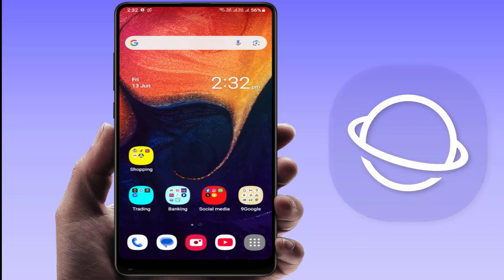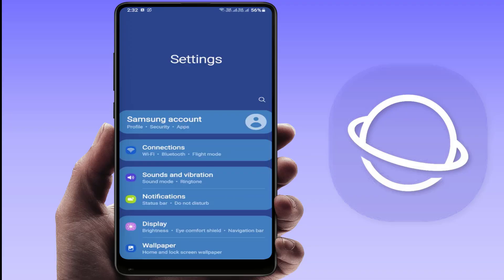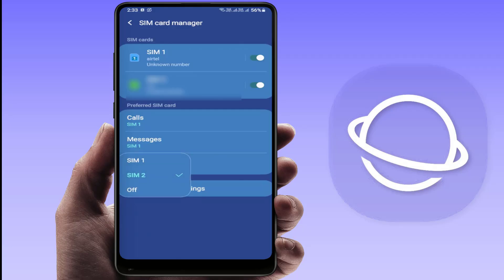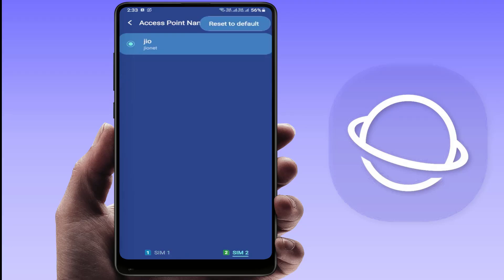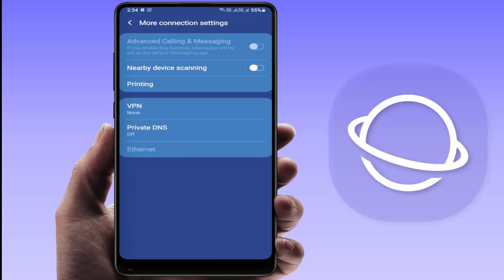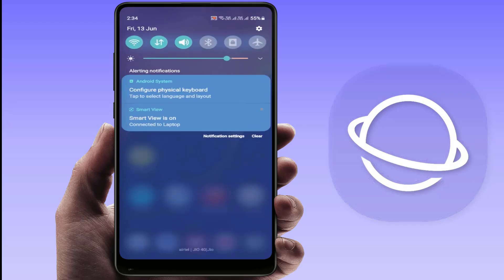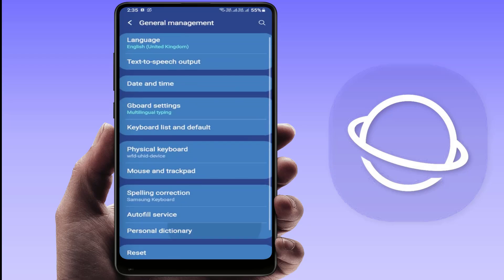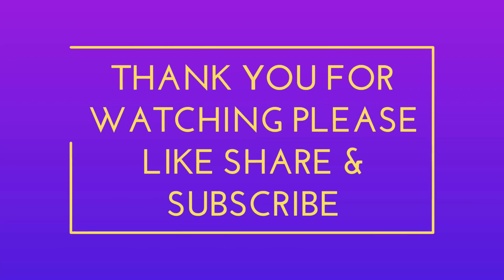Samsung Dual SIM Data Issue Fix | Only One SIM Internet Working Problem Solved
Internet Not Working on Samsung Phones? One SIM ✅ One SIM ❌

Having Issues with Mobile Data on Your Samsung Dual SIM Phone Only One SIM is Getting Internet, Even Though Both Have Data Plans. In This Video you Will Learn How to Fix it Step By Step. From SIM Manager Settings to APN Configuration Airplane Mode Tricks & More. This Method Works on All Samsung Phones Including the Galaxy AN M S & Fold Series. Watch our Video & Resolved this Issue Thank you.